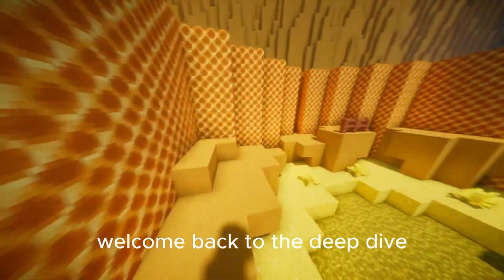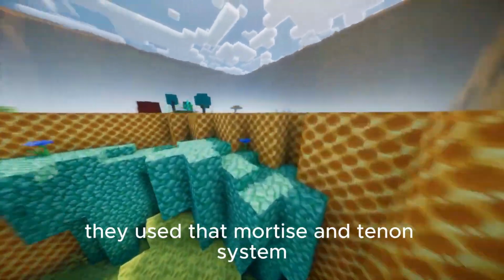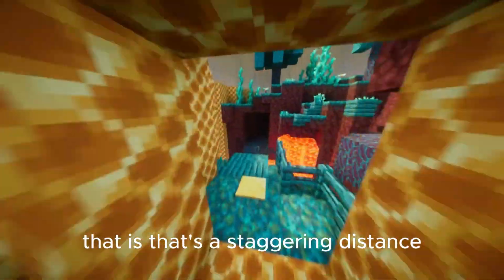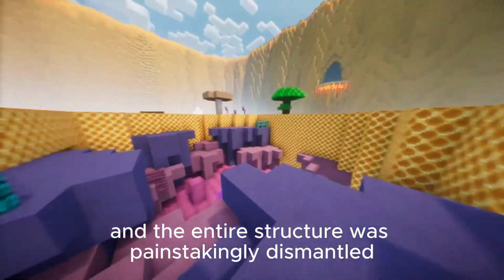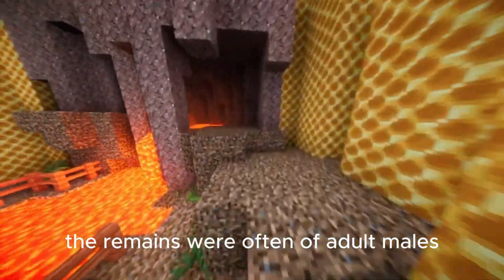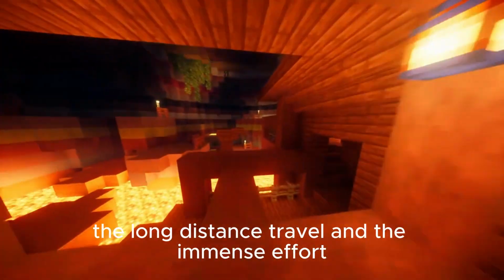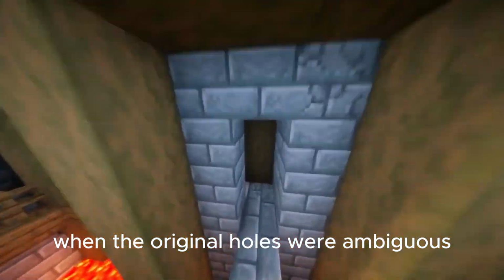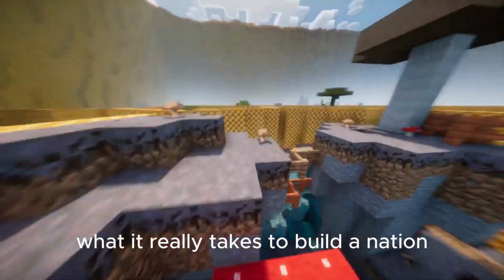Stonehenge: Construction, Celestial Alignment, and Cultural Theories